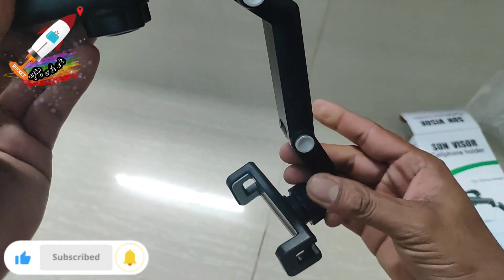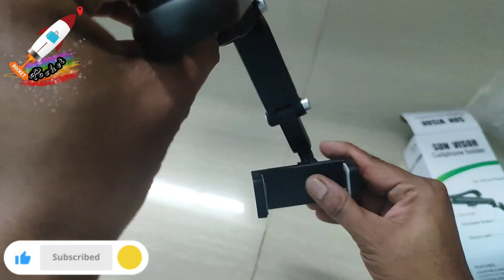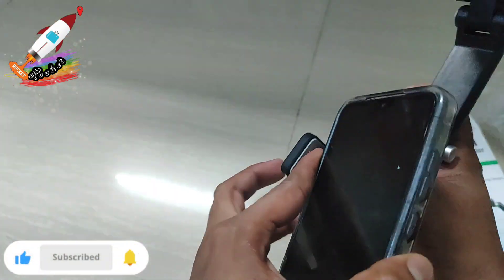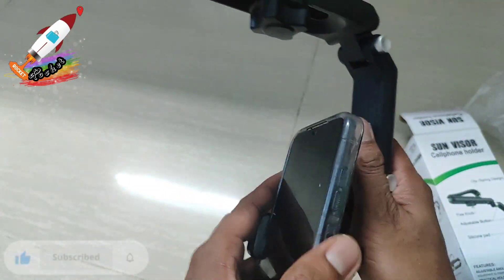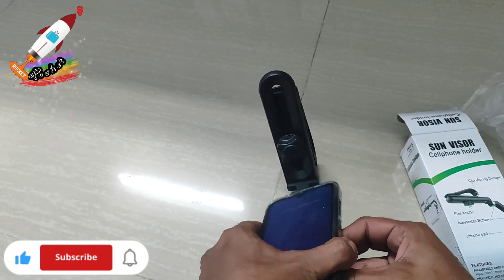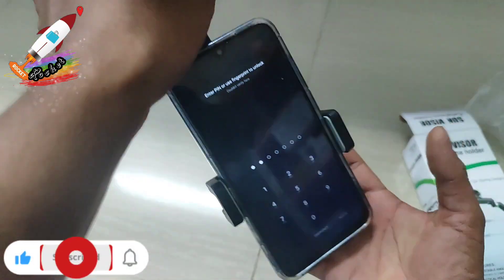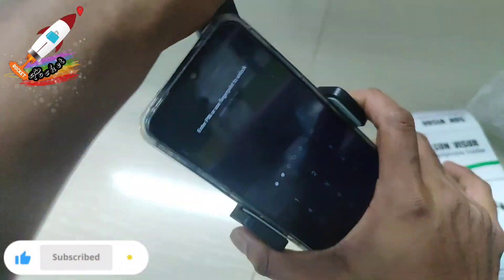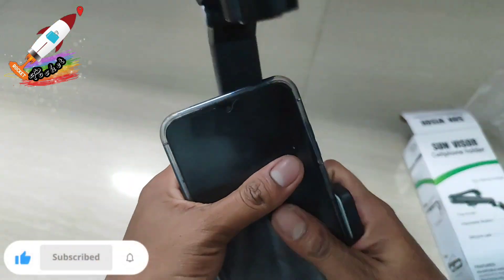Sun Visor Phone Holder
ကားမောင်းရင်းဖုန်းကြည့်တတ်တဲ့မိတ်ဆွေများအတွက် ဖုန်းတစ်ဖက်ကိုင်ပြီး ကားမောင်းရတာ အန္တရာယ်များပါတယ်နော်……

ဖုန်း holder တွေအများကြီးကမှ မှန်မှာတပ်တဲ့ holder လည်းမသုံးချင်ဘူး aircon ပေါက်မှာတပ်တာလည်းမသုံးချင်ဘူးဆိုတဲ့မိတ်ဆွေများအတွက် ဒီဇိုင်းအသစ် ဖုန်း holder လေးကို Rocket မှာ ရနေပါပြီ…….

ကားနေကာမှာတပ်သုံးလို့ရမဲ့ phone holder လေးက မြင်ကွင်းကိုလည်းမကွယ်ပဲ ကိုယ်လိုချင်တဲ့နေရာကိုချိန်လို့ရပါမယ်……

အသုံးမလိုတဲ့အချိန်မှာ ခေါက်သိမ်းထားနိုင်ပြီး အလွယ်တကူမကျိူးပဲ့နိုင်တဲ့ကော်အမာသားဖြစ်တာကြောင့် အကြမ်းခံပါတယ်…….

GPS ကြည့်ပြီးကားမောင်းတဲ့ မိတ်ဆွေများအတွက် အထူးသင့်တော်တဲ့ဖုန်း holder လေးမို့ အမြန်ဆုံးမှာယူလိုက်ရအောင်နော်……..

စျေးနှုန်း – 15000 ks 9000 ks

ဆက်သွယ်မှာယူနိုင်တဲ့ ဖုန်းနံပါတ်လေးတွေကတော့

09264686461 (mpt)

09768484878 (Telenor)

ကို ဆက်သွယ်မှာယူနိုင်ပါတယ်…

မှာယူတာနဲ့ အိမ်အရောက်ပို့ဆောင်ပေးမှာပါ။

အိမ်အရောက် Delivery လေးလည်းရှိတာမို့ ဖုန်းဆက်ပြီး Order တင်တာနဲ့ 48 နာရီအတွင်း အမြန်ဆုံးလာပို့ပေးမှာပဲဖြစ်ပါတယ်။

မိမိမြို့နယ်ကို ဖုန်းဆက်ပြောပြီး Order တင်လိုက်ပါ…

Order ရန် နည်းလမ်းတွေကတော့ အထက်ပါ Ph နံပါတ်များကို စာပို့၊ ဖုန်းဆက်ရုံသာမက Viber / Messenger မှ လည်း Order တင်နိုင်ပါတယ်နော်…

Customer တွေကို နွေးထွေးမှု့တွေအပြည့်အဝပေးနေတဲ့ Rocket…